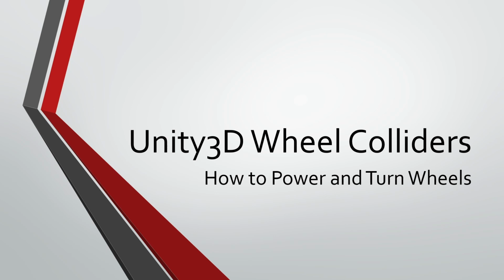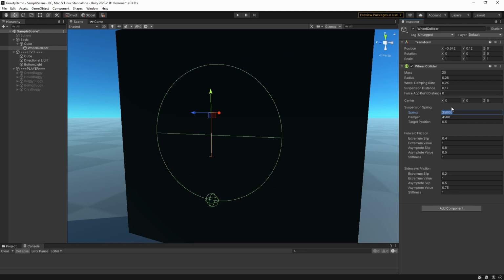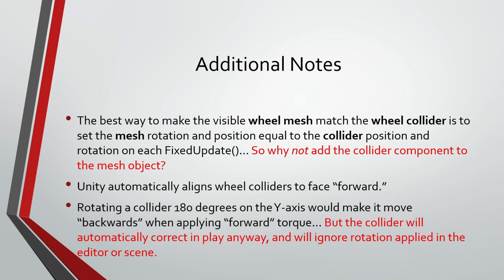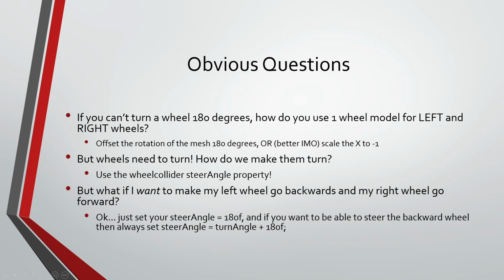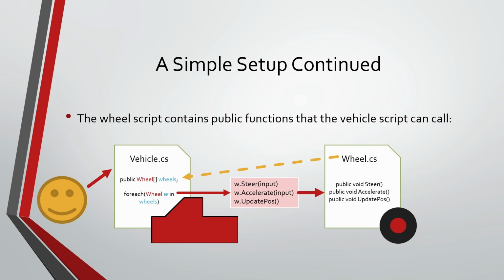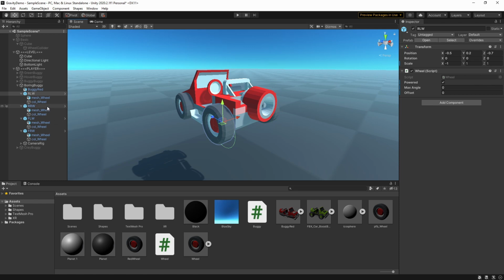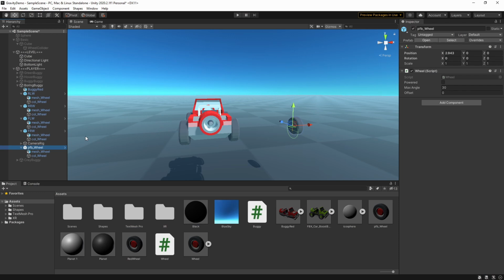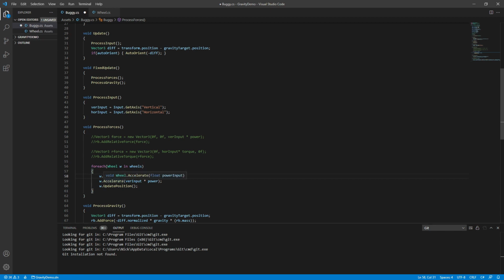Unity3D Wheel Colliders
This video explains how Unity3D wheel colliders work, including basic details of how to add, steer, and power wheel colliders. It also covers some odd behaviors that may not be so self-explanatory at first, like how Unity automatically turns all wheels to face forward during the game (and how to get around that).
Topics covered in include wheel colliders, spring distance, spring dampening, collider radius, motorTorque, steerAngle, brakeTorque, rigidbody, colliders, and general setup for wheel colliders.